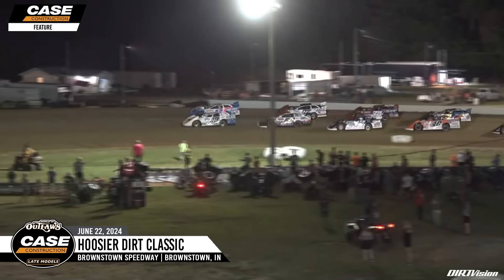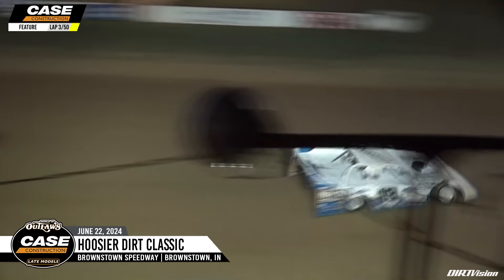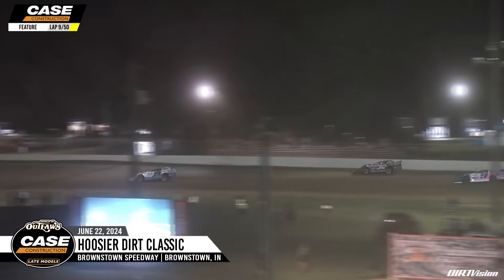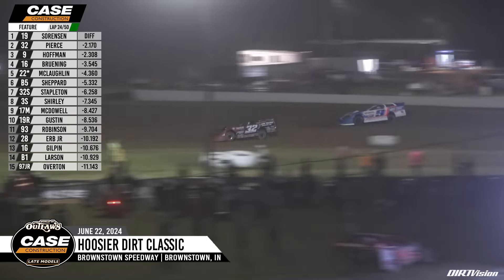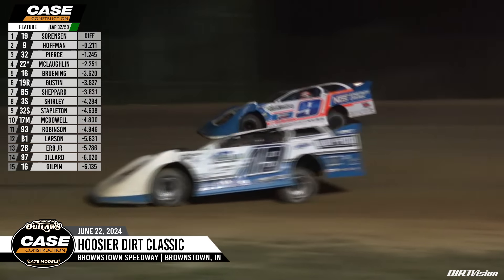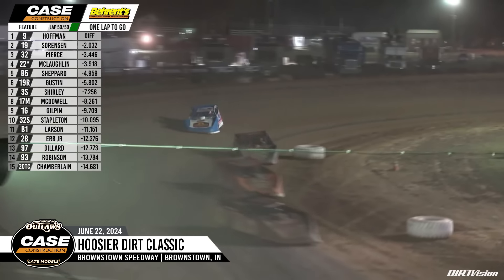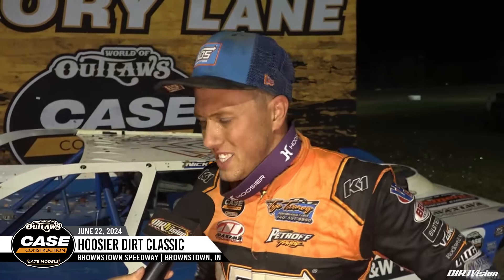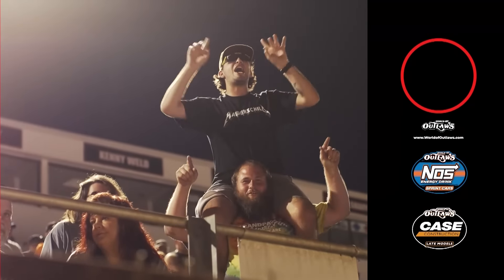World of Outlaws CASE Construction Late Models | Brownstown Speedway | June 22, 2024 | HIGHLIGHTS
World of Outlaws CASE Late Model Series Feature Event | HIGHLIGHTS | The World of Outlaws Hoosier Dirt Classic from Brownstown Speedway in Brownstown, Indiana | June 22nd, 2024. To view the full race, visit DIRTVision.com